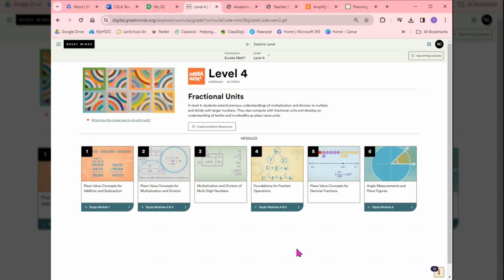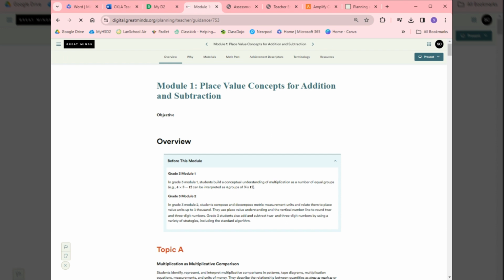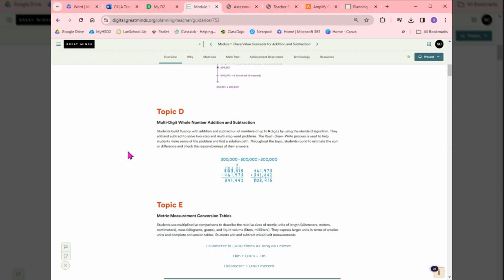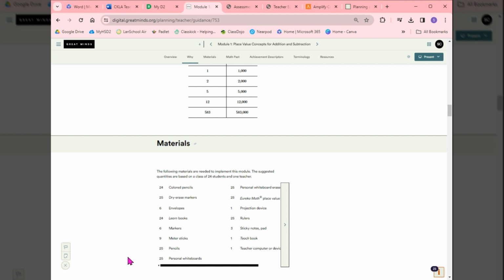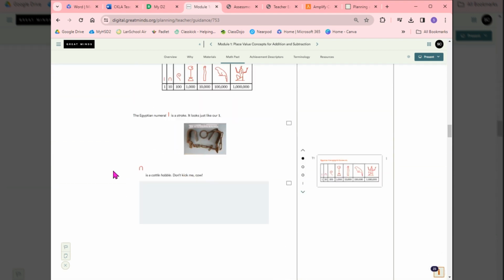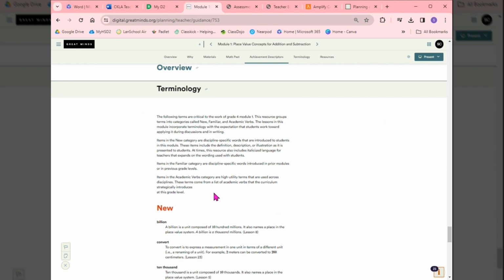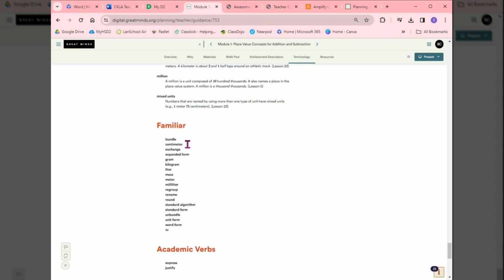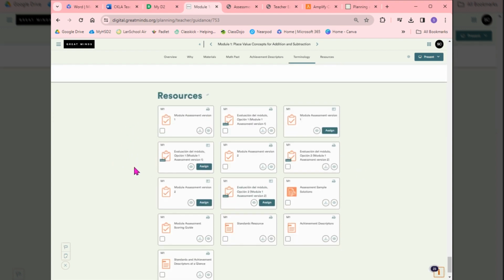Eureka Squared Module Overview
We will be taking a look at the Module Overview documents and how they can support implementation of Eureka Squared.